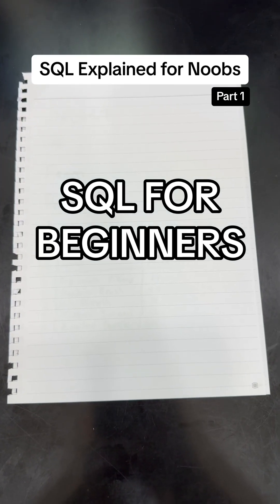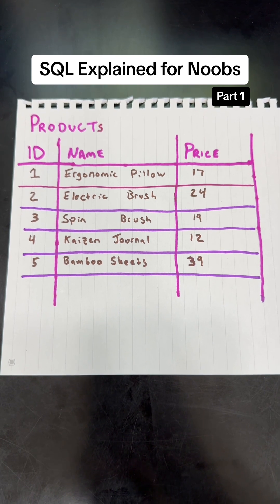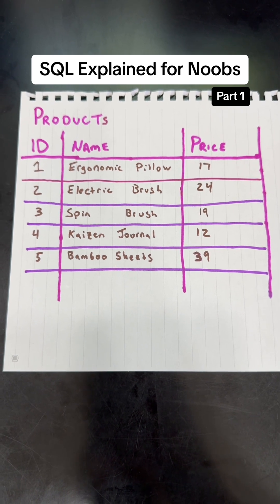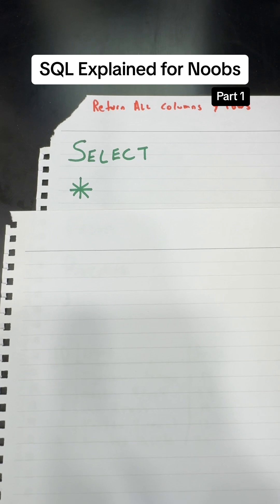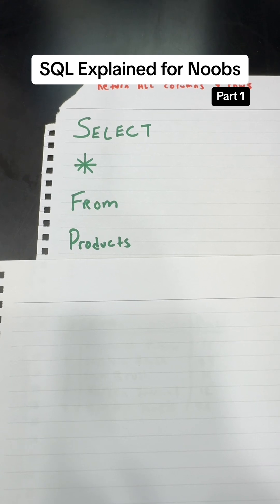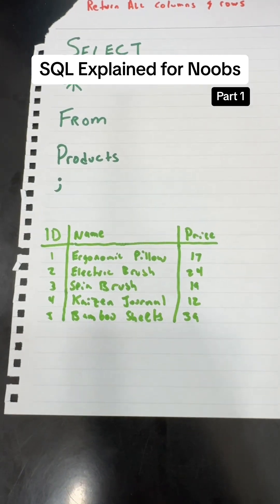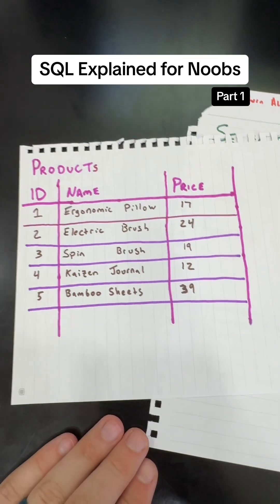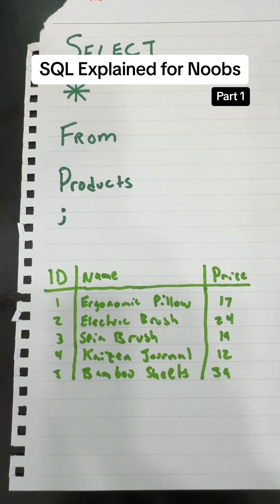SQL Made Easy